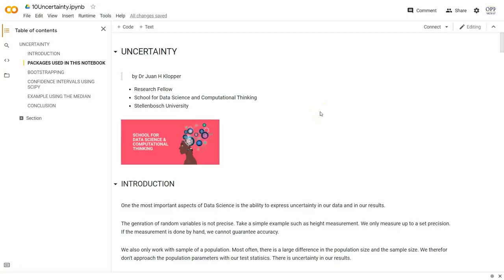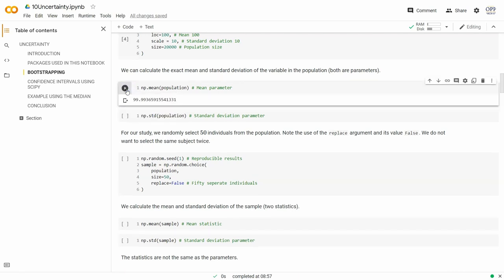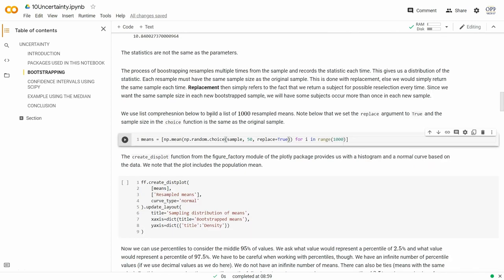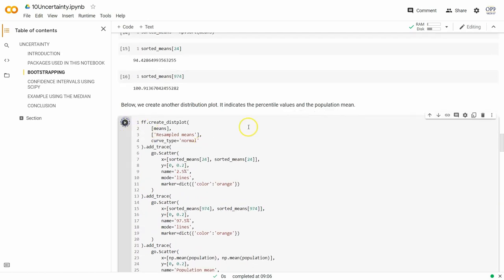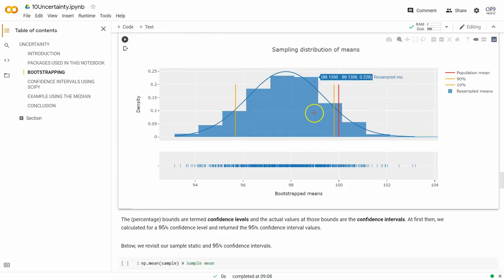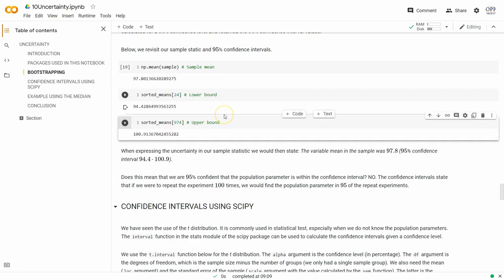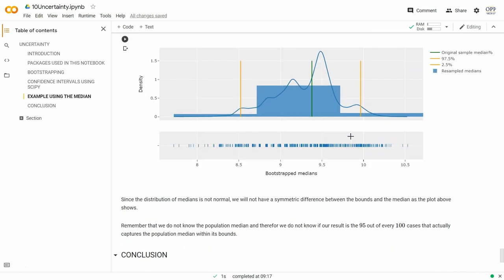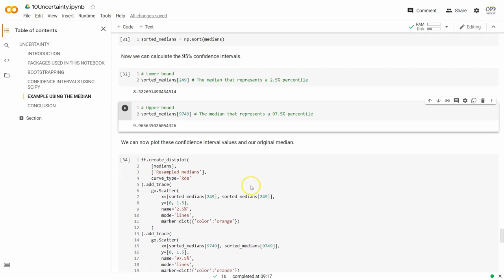Uncertainty and Bootstrap Confidence Intervals - Video Lecture 10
Our results are invariably from a sample taken from a larger population. As such, there is uncertainty in our findings. In this module we learn to express this uncertainty as confidence intervals using bootstrap resampling. You can watch the video lecture or read the PDF document.